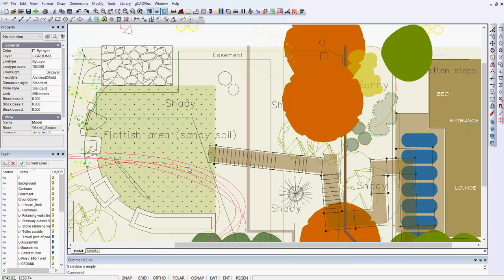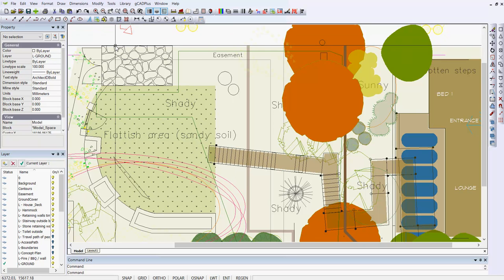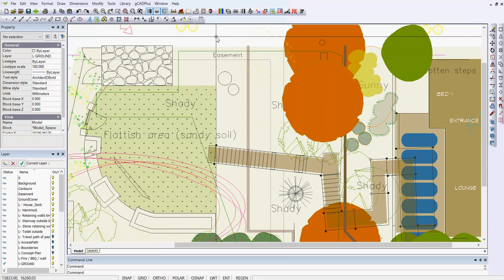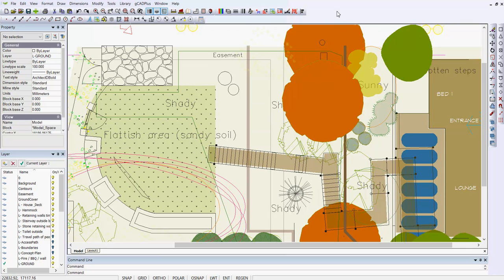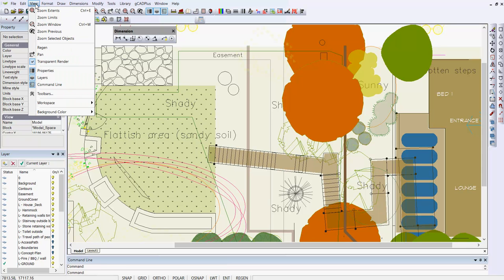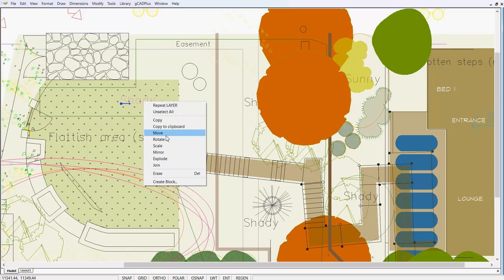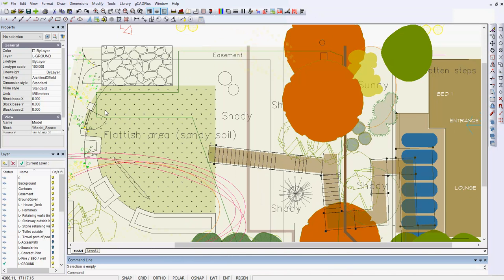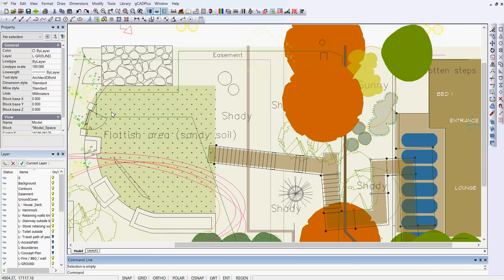Managing toolbars and drop menus in the gCADPlus interface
Managing toolbars and drop menus in the gCADPlus interface. Introducing workspaces.